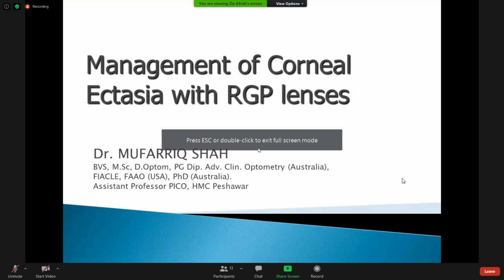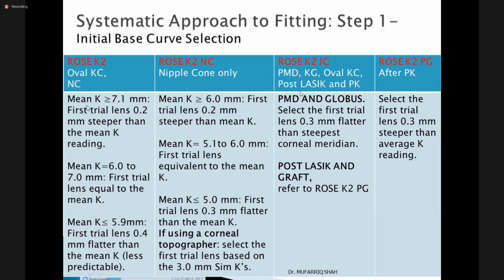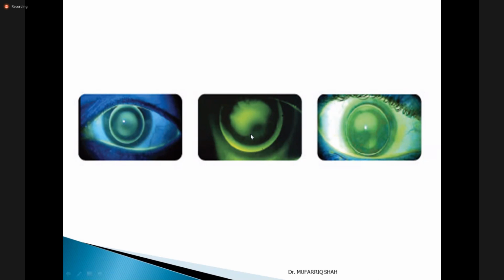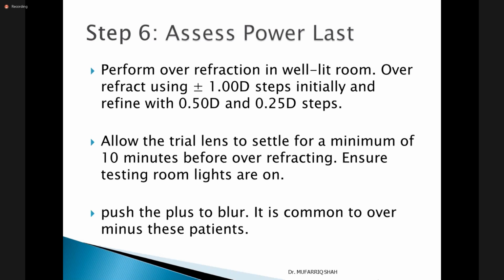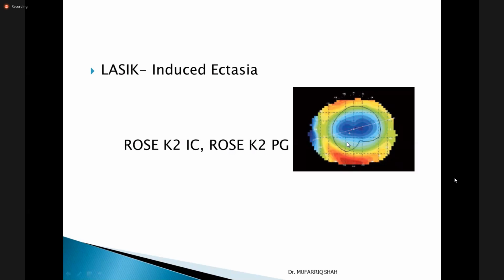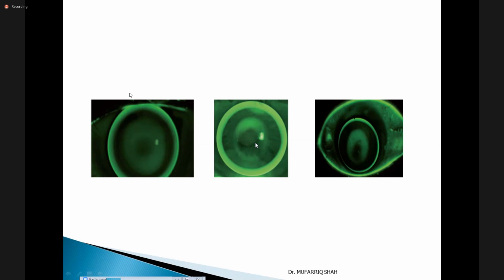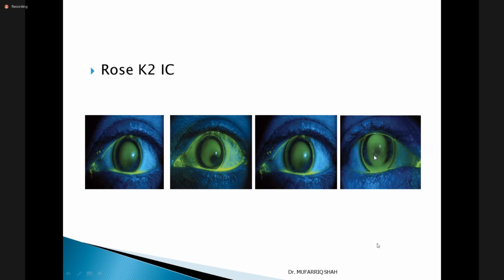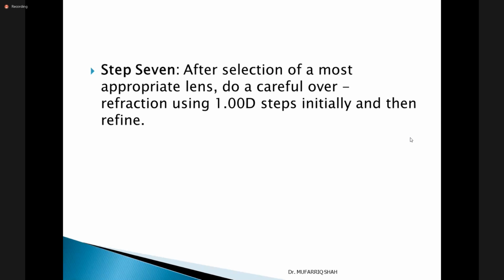sir mufariq shah lec 2